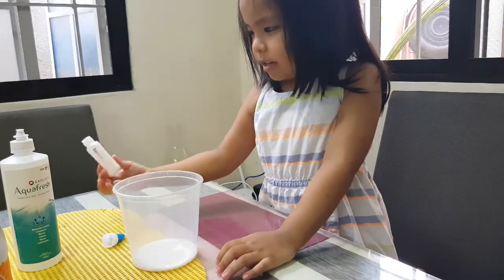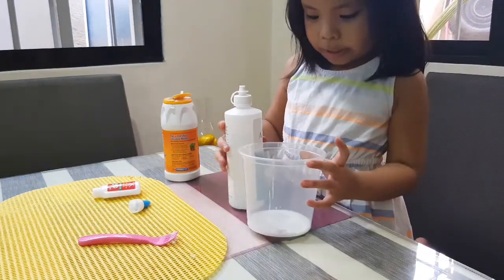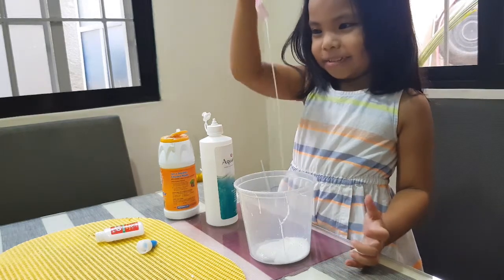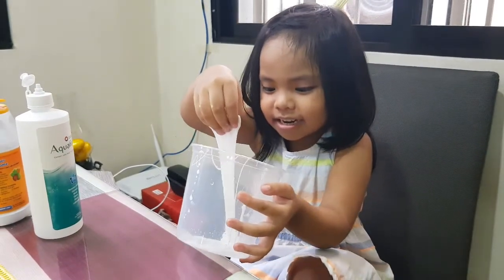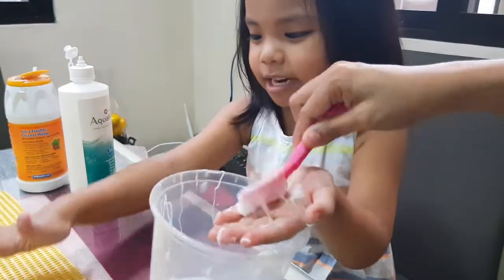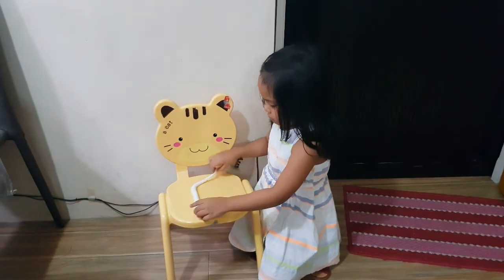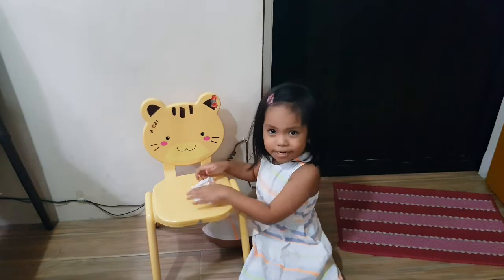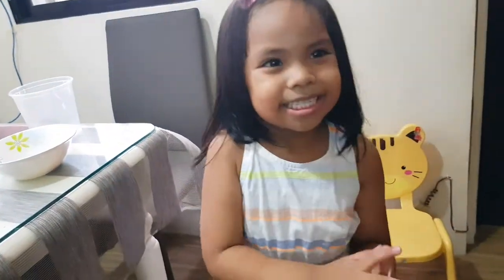HOW TO MAKE A BASIC SLIME USING 3 INGREDIENTS! (PAANO GUMAWA NG SLIME) | Amira's Fun Projects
Dahil walang pasok nag request siya na gumawa ng slime!! First Science Experiment! Enjoy watching!

contact lens solution tlaga yon! haha